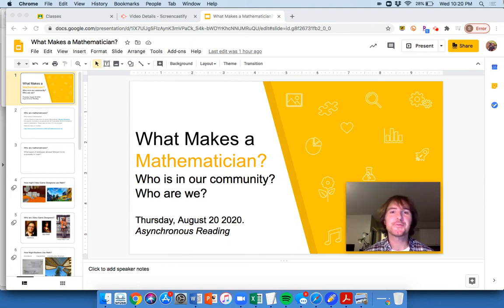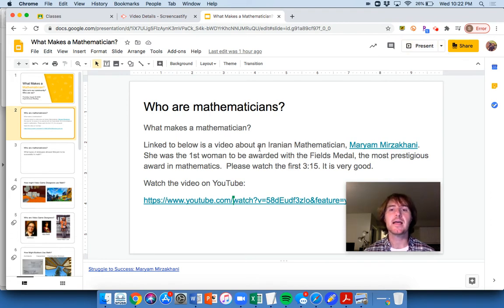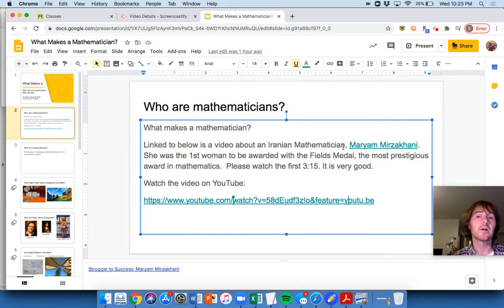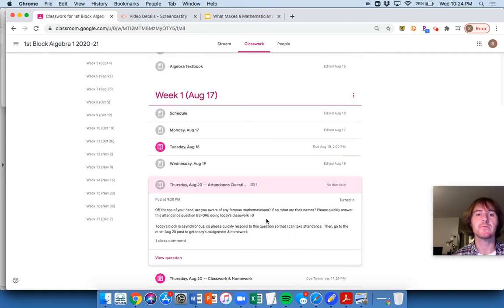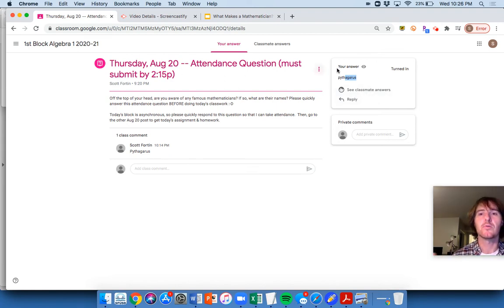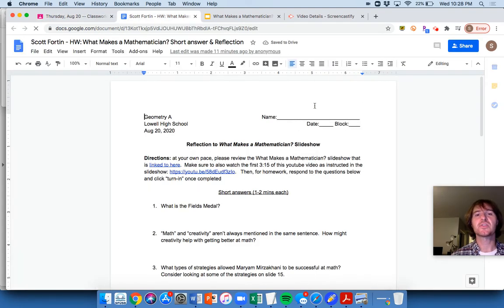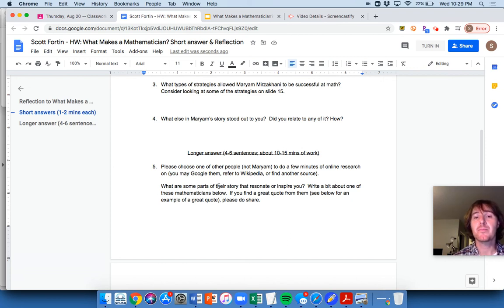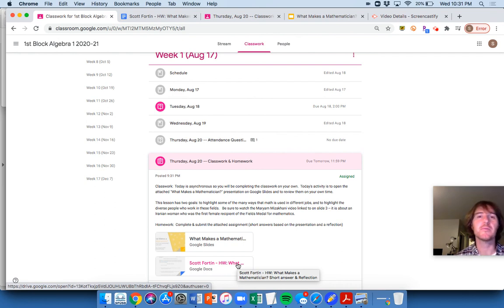Directions: August 20 (Asynchronous Lesson Explained) Alg 1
If you are unsure of what to do for today's asynchronous class, please watch this video.